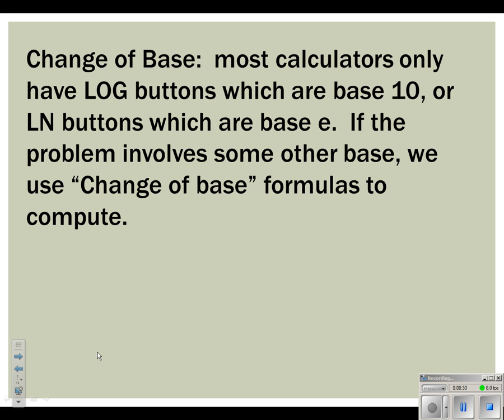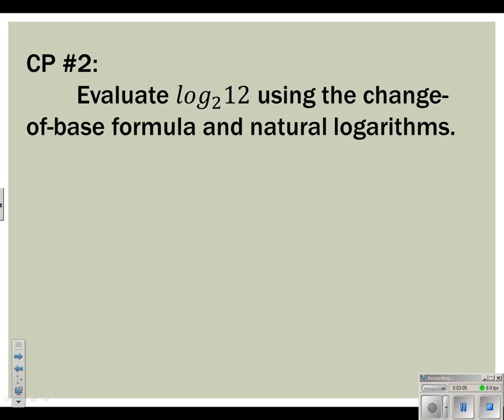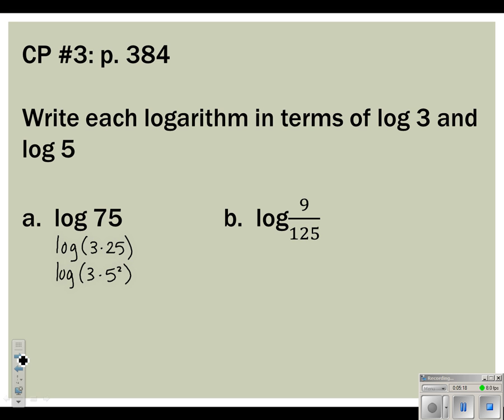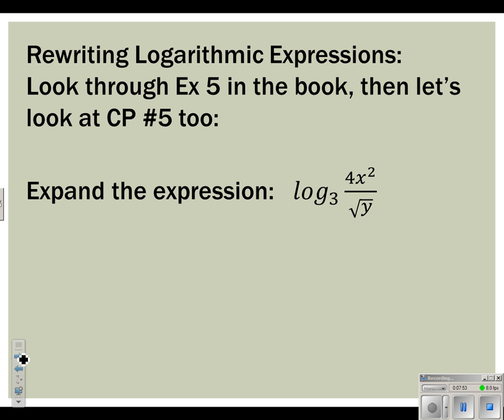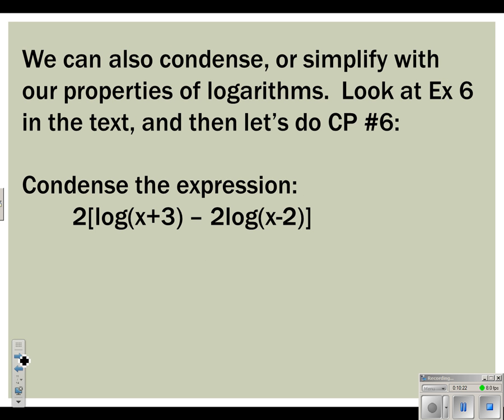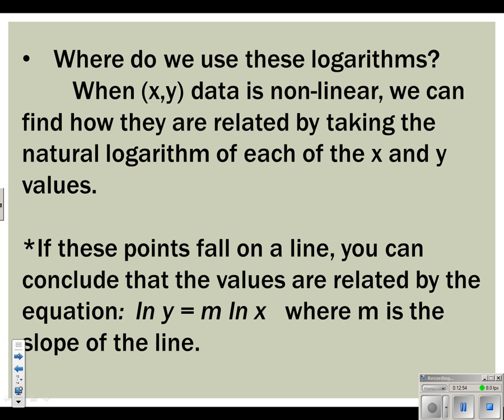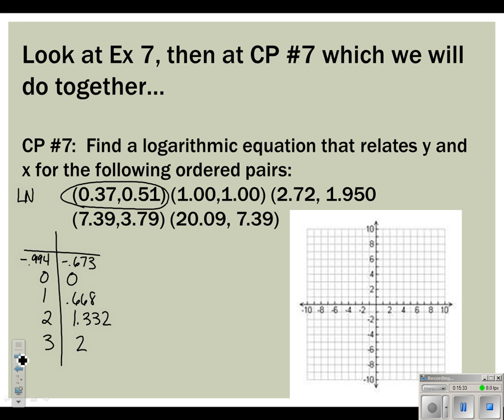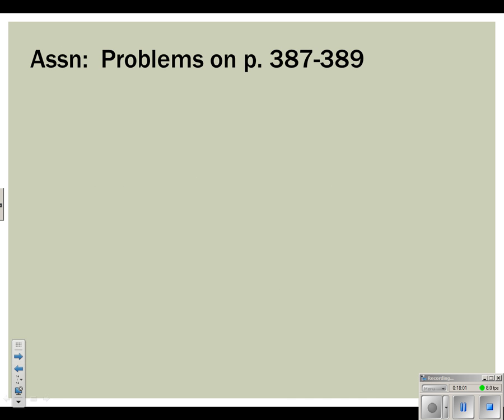CA 5 3 video 2014